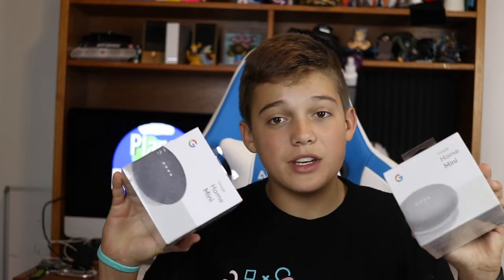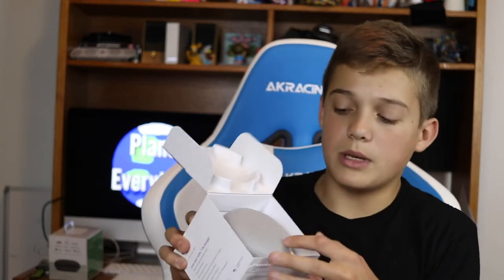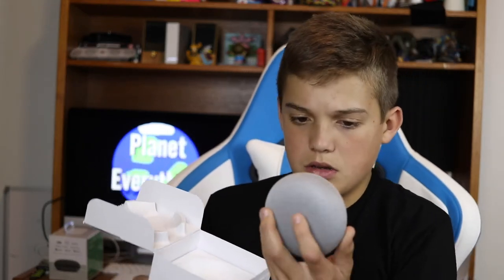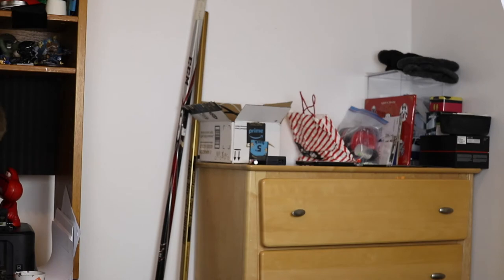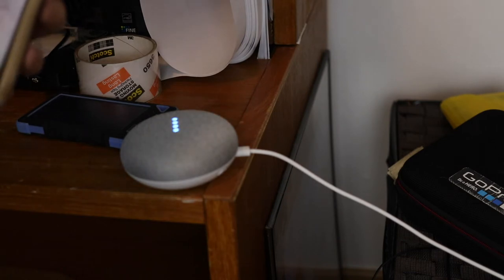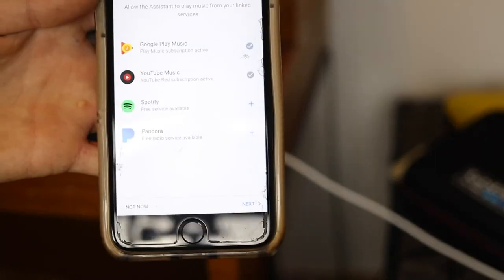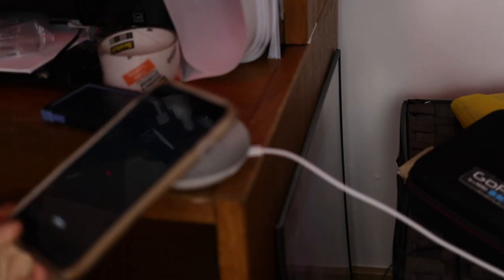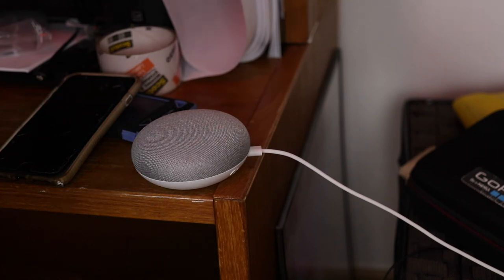Google home mini setup and unboxing!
FAN MAIL ADRESS- 970 W. BROADWAY, Suite E
PMB 102